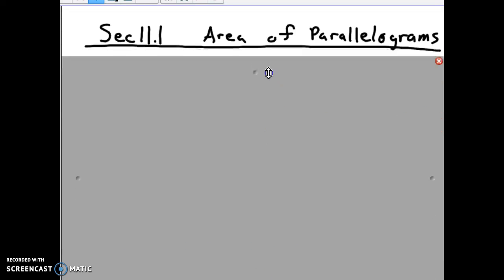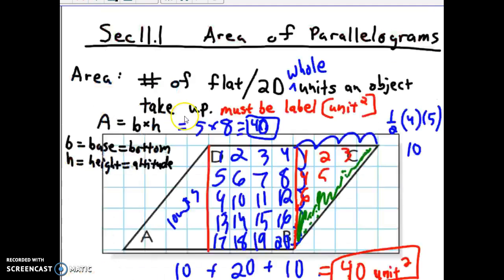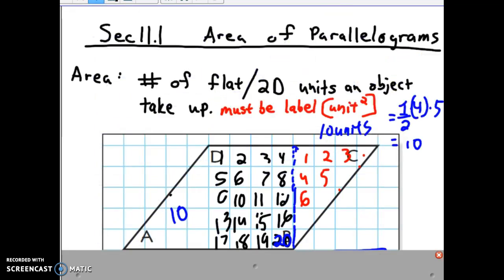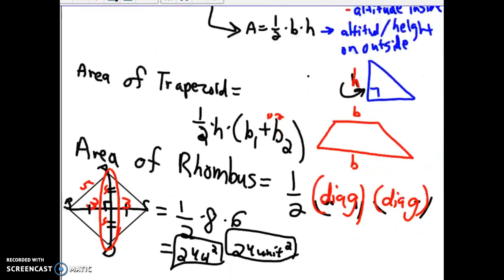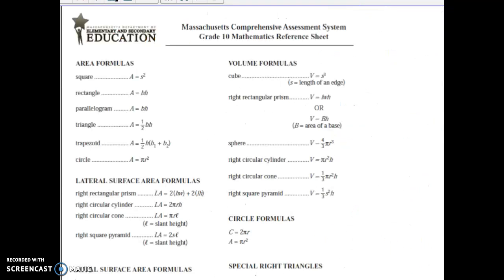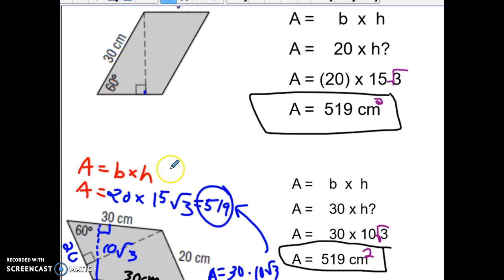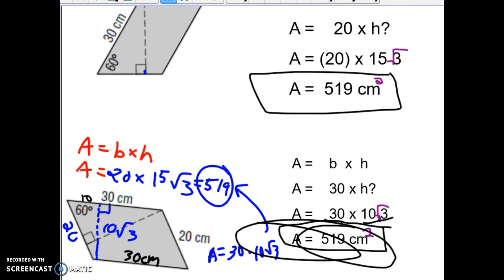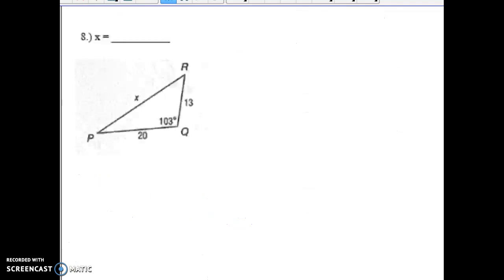Area of Parallelogram and Triangle